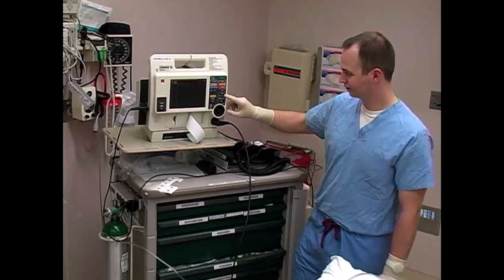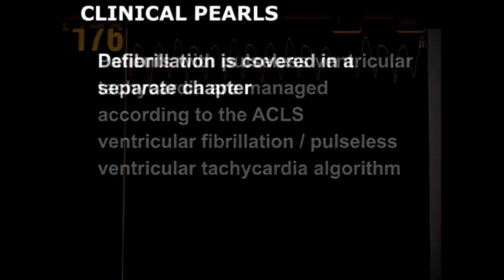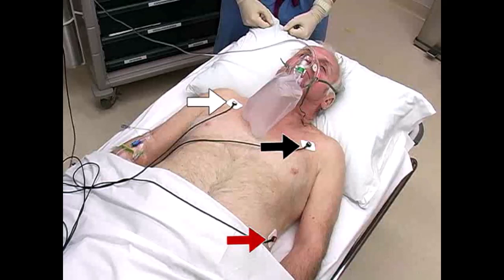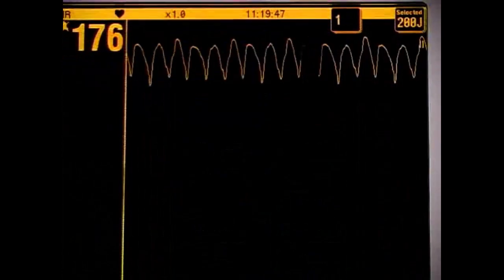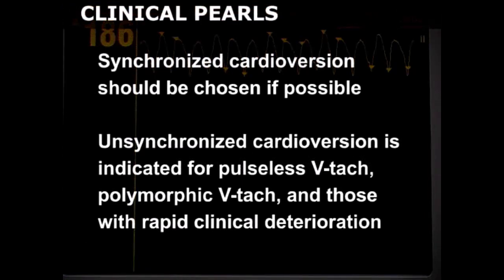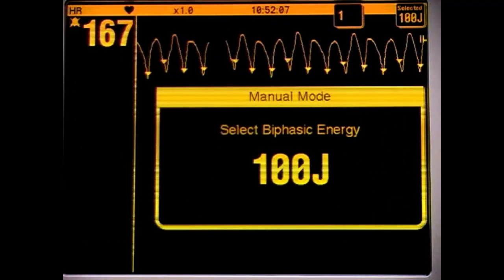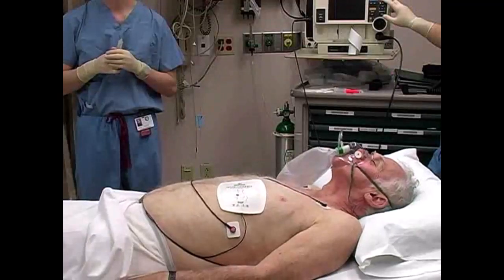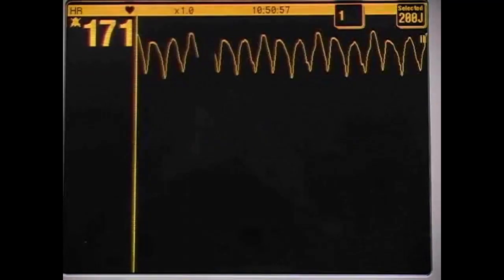#036 Cardioversion Procedure Video | Cheap Ebooks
INTRODUCTION
External direct current cardioversion (DCC) is the application of a brief pulse of direct electrical current across the chest wall of a patient with an appropriate rapid dysrhythmia, causing momentary depolarization of most cardiac cells. Synchronized cardioversion refers to an electrical energy discharge synchronized with the QRS complex, avoiding energy delivery in the early phase of repolarization when the ventricular myocardium is susceptible to ventricular fibrillation (VF). Unsynchronized cardioversion refers to an unsynchronized discharge of energy and is only recommended for extremely unstable patients. DCC is usually effective almost immediately, has few side effects, and is often more successful than pharmacological therapy.